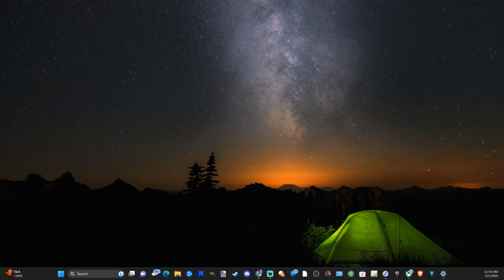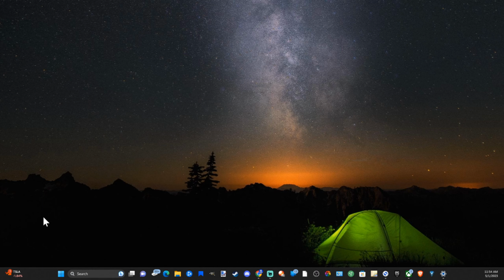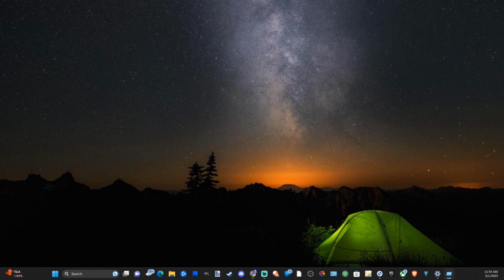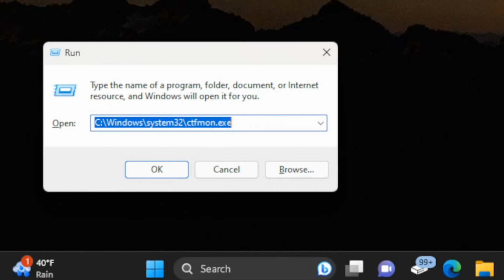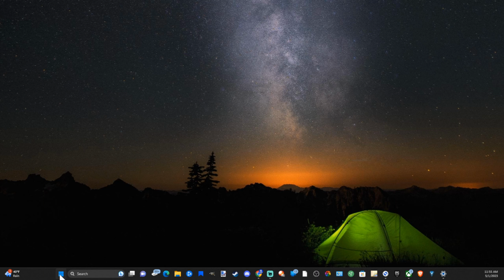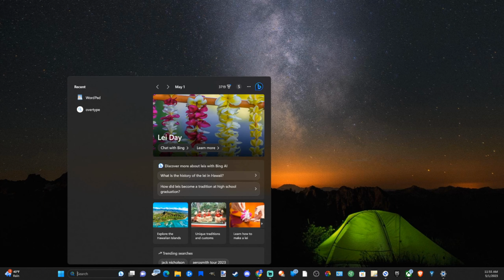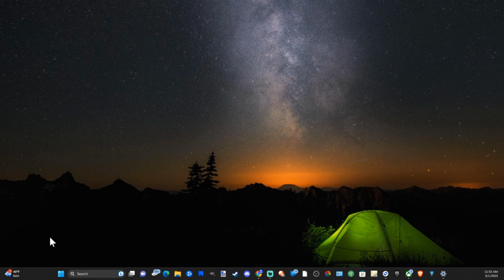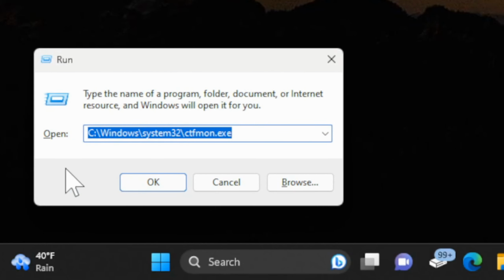Easily Fix Can't Type in Windows Search Bar on Windows 11 Computer (Can't Type Tutorial)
Do you want to know how to fix when you can't type in windows 11 search bar on your computer! To do this press the windows button + R to open the run window and then type in the command  C:\Windows\system32\ctfmon.exe and then press okay and try restarting your windows 11 computer!